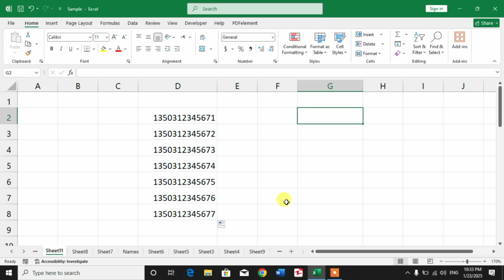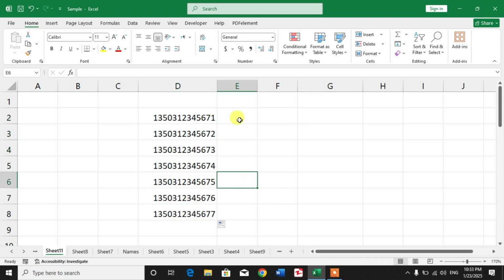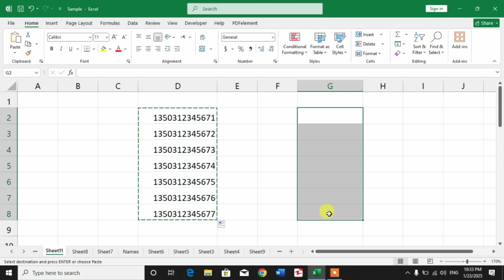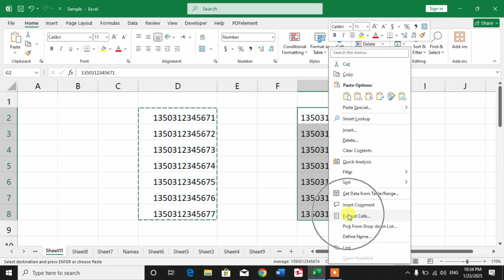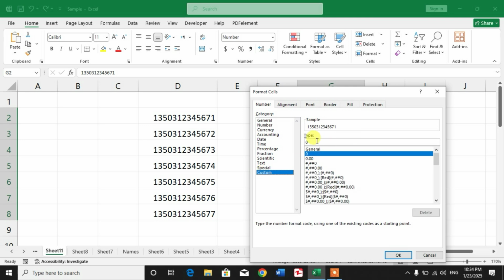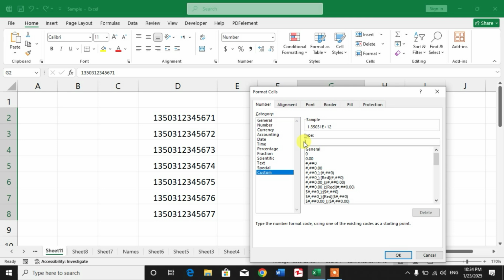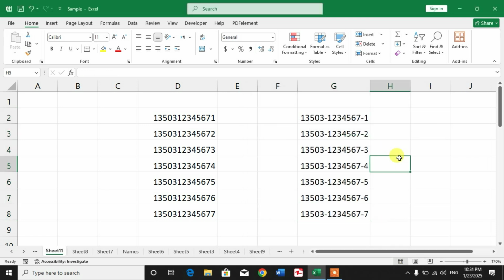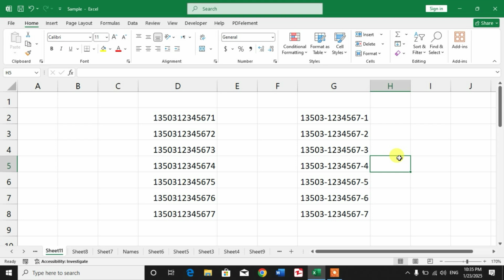How to Insert Hyphen in CNIC Numbers at Once in MS Excel | Insert Dashes in CNIC Numbers in MS Excel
This video tutorial will show you the way to insert hyphen or dashes in Cnic numbers at once in Microsoft Excel. After watching this video tutorial will be able to insert dashes in cnic numbers.
This Video Tutorial may work in MS Excel 2007, 2010, 2013, 2016, 2019, 2021, 2024 and 365.